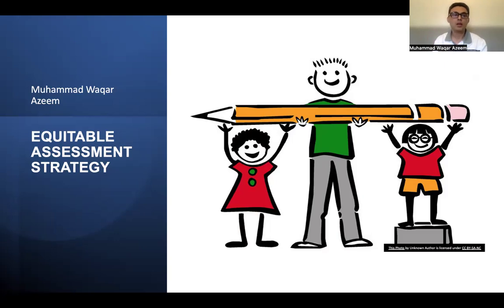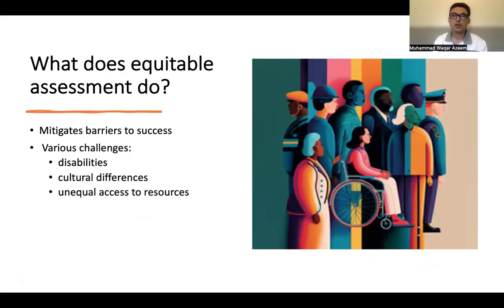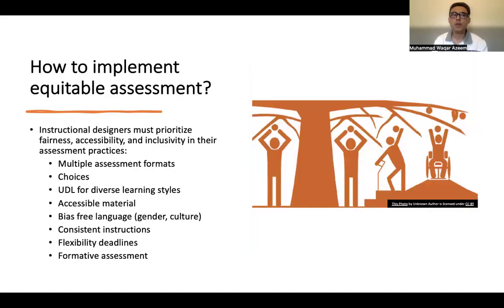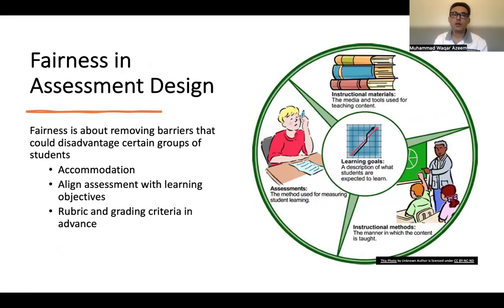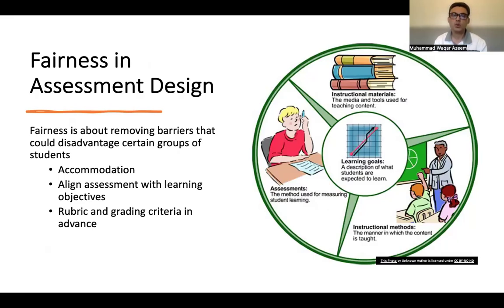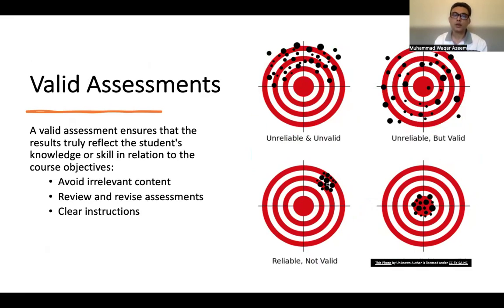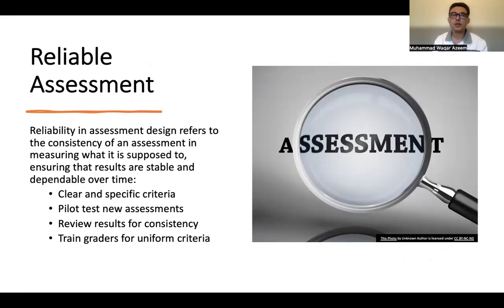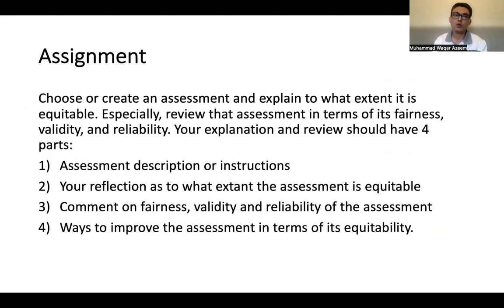Equitable Assessment Strategies